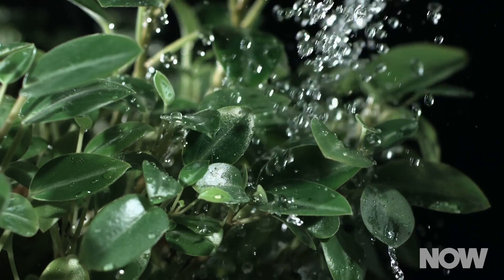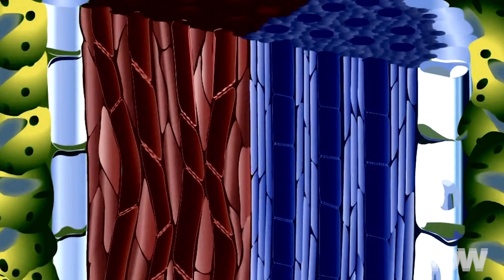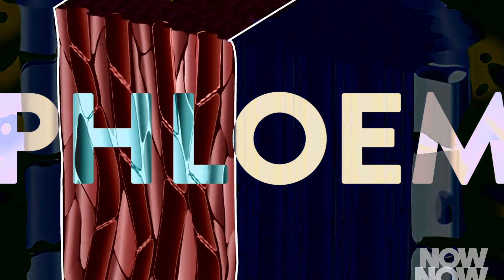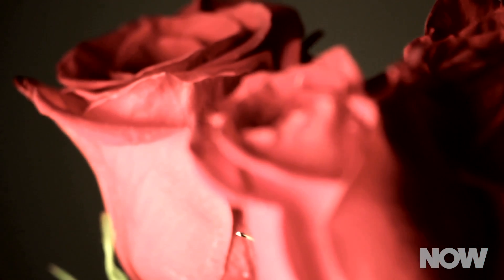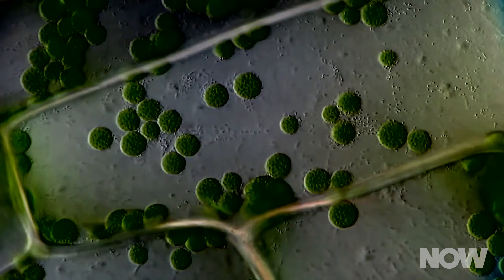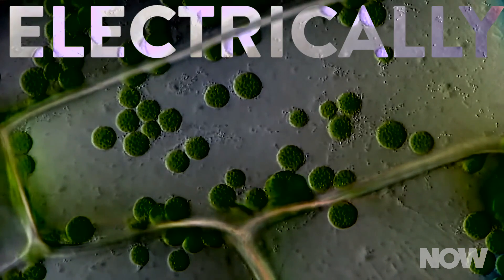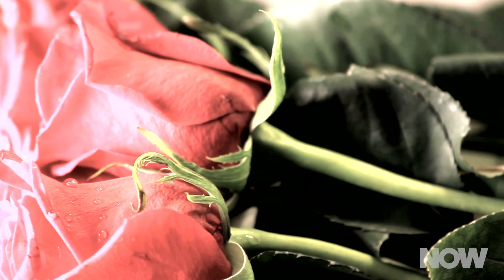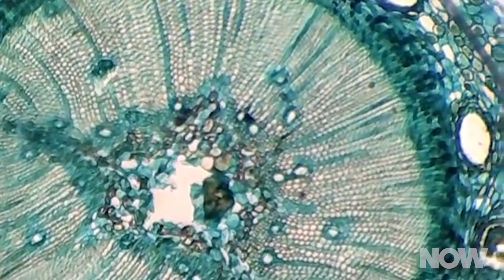A Cyborg Rose By Any Other Name | HowStuffWorks NOW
11/23/2015: Researchers in Sweden are using plants to build electrically conductive wires. Could the future of electronics be a garden?